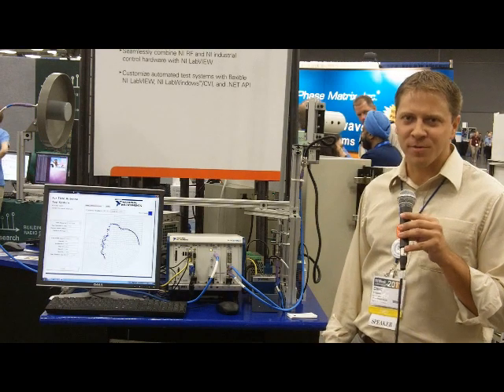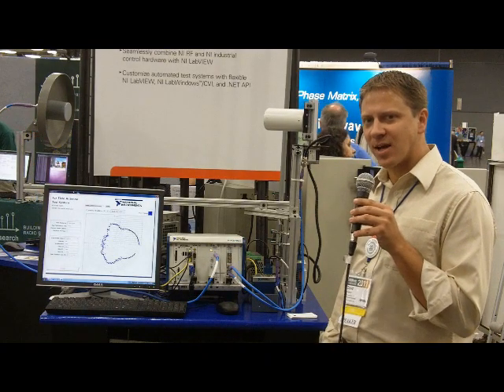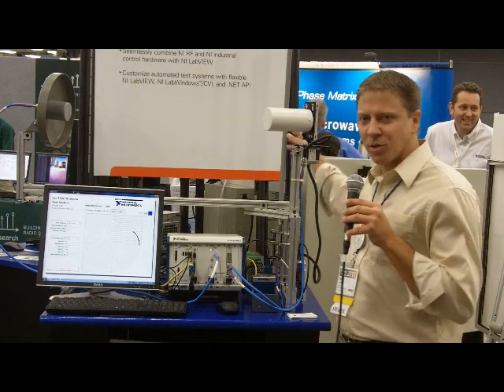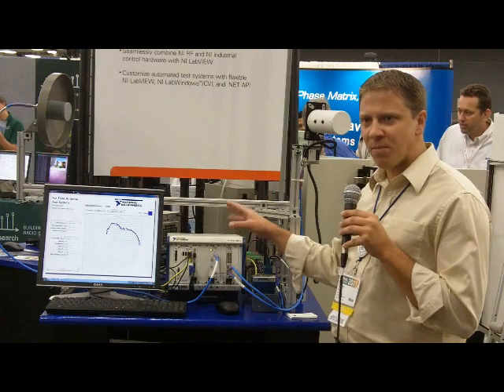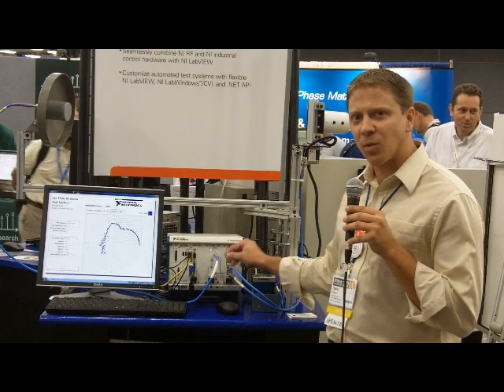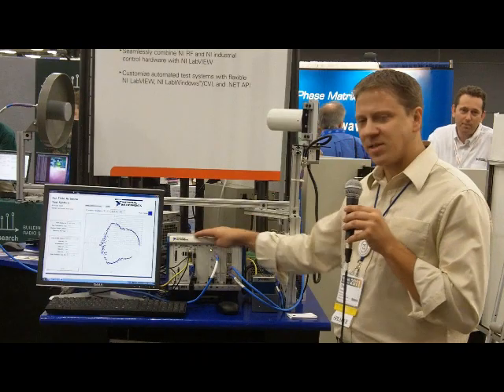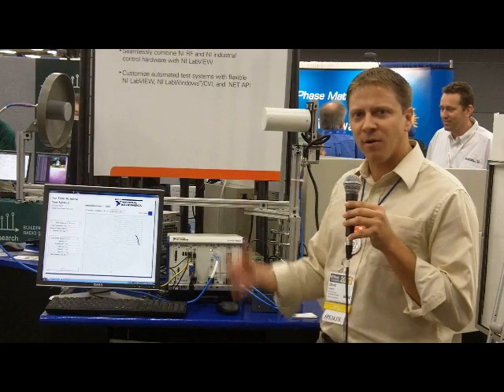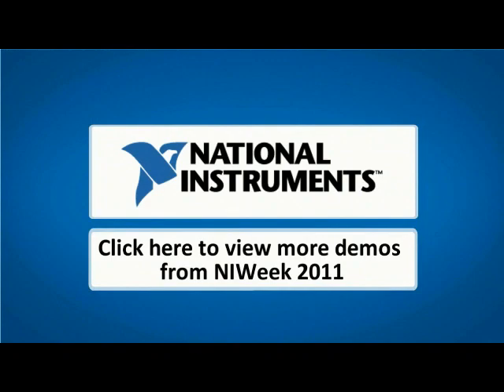Far Field Antenna Test System Using NI PXI and NI CompactRIO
to learn more about National Instruments RF and Wireless technologies.

This demonstration will show how the NI PXIe-5630 can be combined using NI LabVIEW with NI Compact RIO and NI Motion hardware to create a flexible, fully integrated antenna test system for antenna characterization.